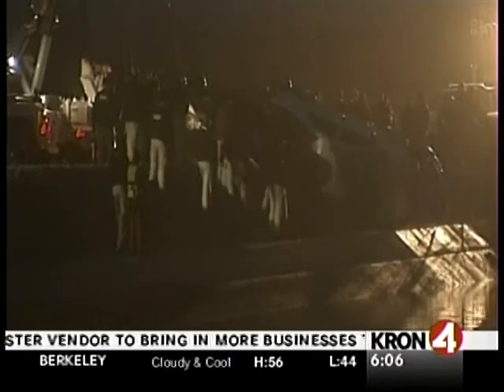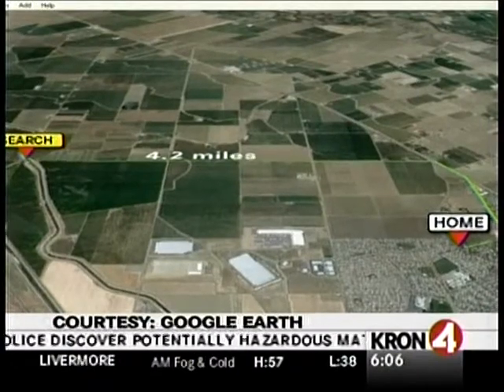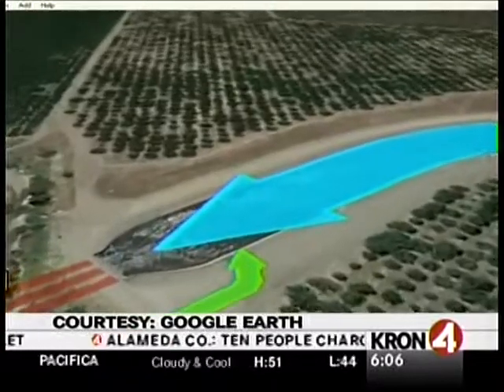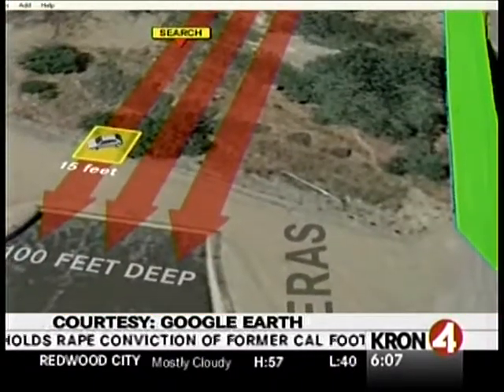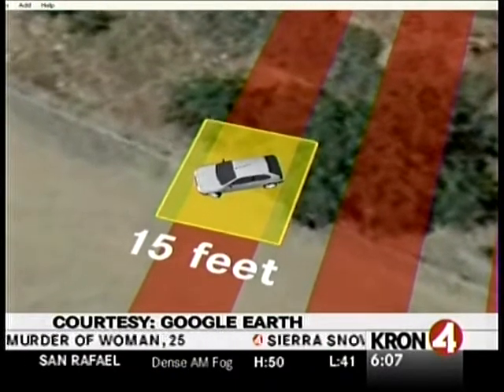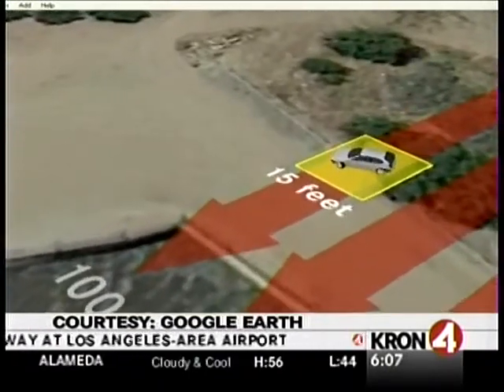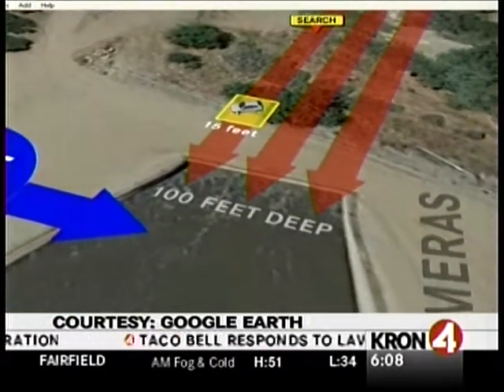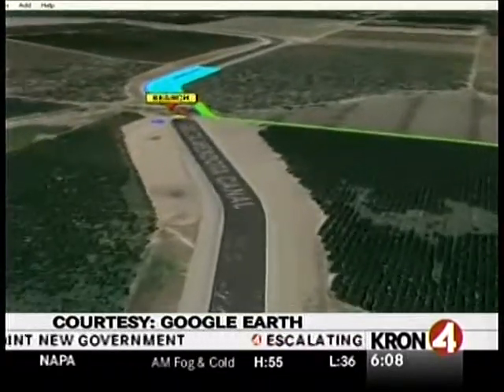Kidnapper's car found in canal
The car was found. But its owner, Jose Rodriguez, and 4-year-old Juliani Cardenas, whom he snatched out of his grandmother's arms, were still missing. The car was lodged deep at the bottom of a man-made canal in Patterson, California. Here's where it was, and how divers pulled it out, including a graphical explanation using Google Earth.